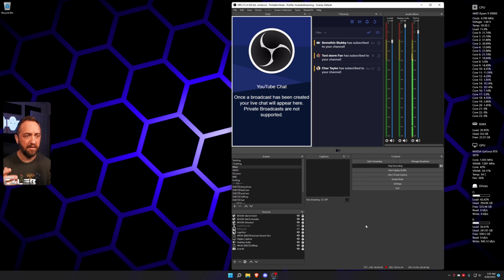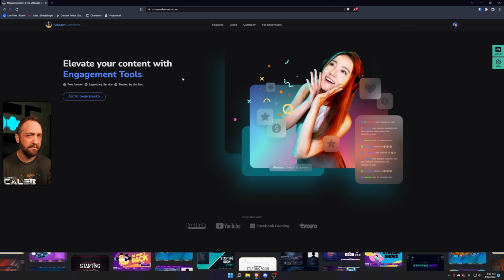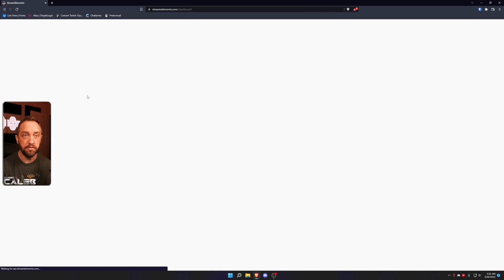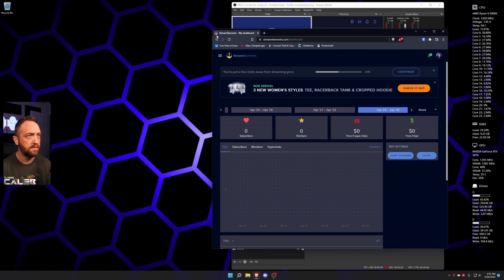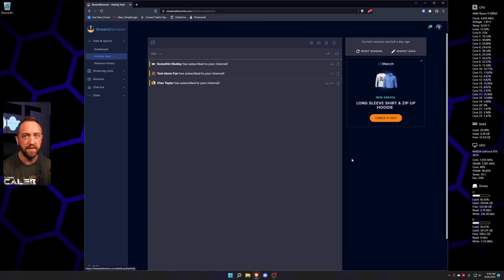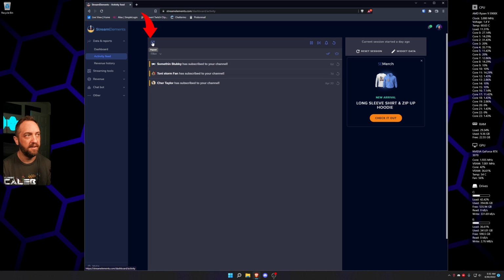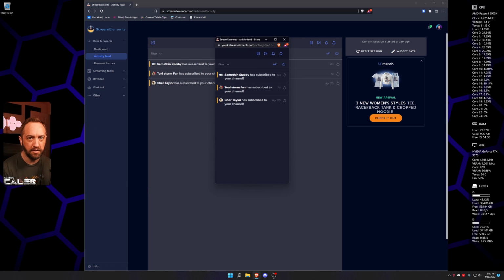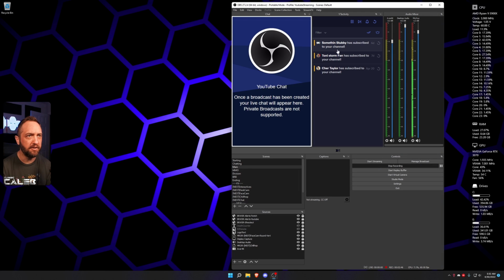How to get a Youtube Activity Feed Dock in OBS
OBS Studio has made Youtube streaming so much easier, but is still missing an Activity feed dock like Twitch has. Here's how to add one!

Ad Free versions of my videos can be found on my TILvids channel!

TIMESTAMPS:
0:00 - Intro
0:23 - Side Note - Managing Broadcasts withing OBS now!
0:58 - Why I don't like the SE installer
2:02 - Popout Youtube Activity Feed
2:28 - Create OBS custom dock
2:44 - How to fix if stuck with Twitch activity feed
4:17 - Youtube streaming is changing fast!!